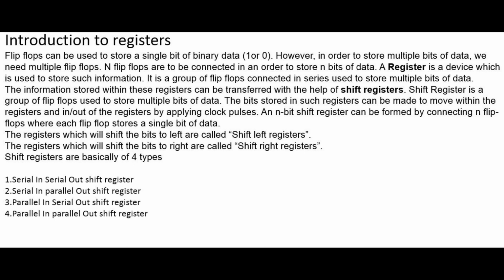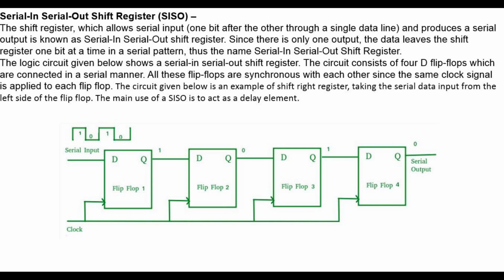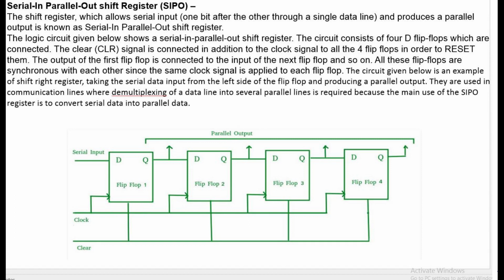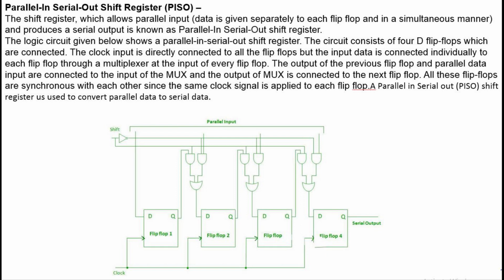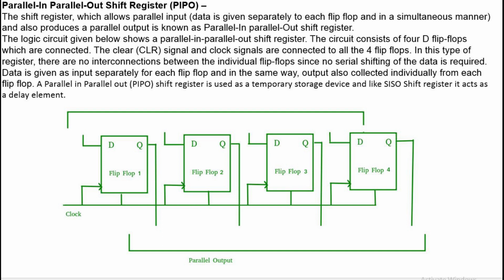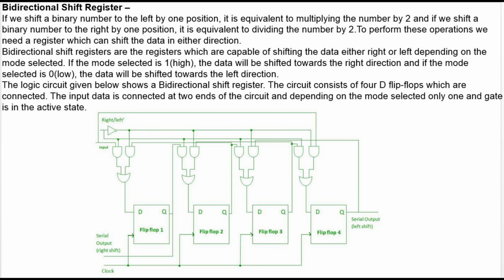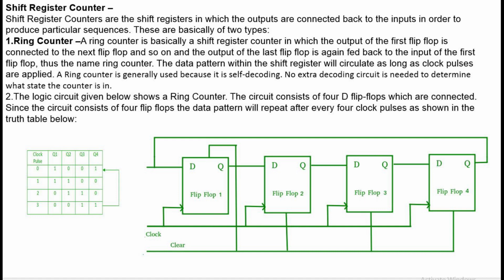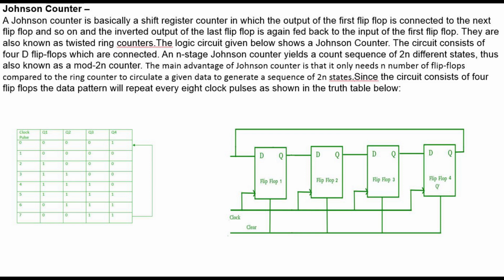Question 6.25 (b) part Morris Mano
Video Credits: Ashish Kumar Singh